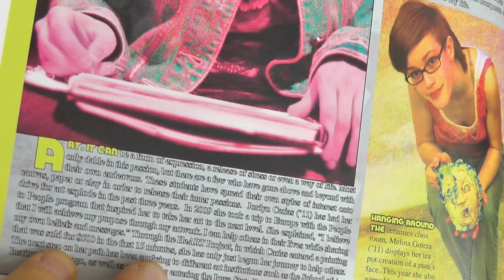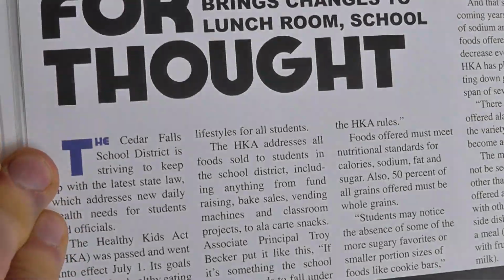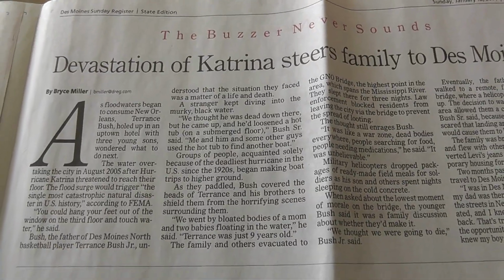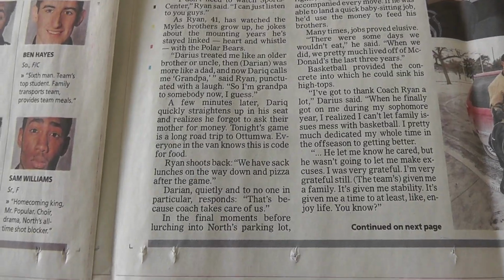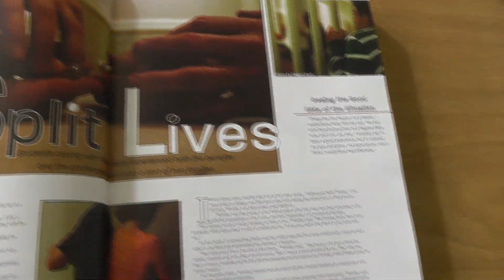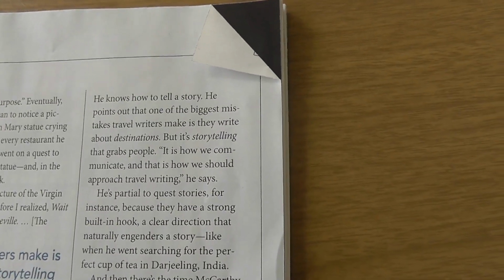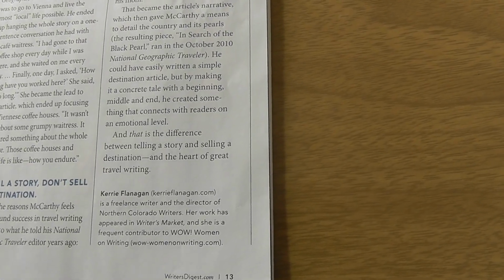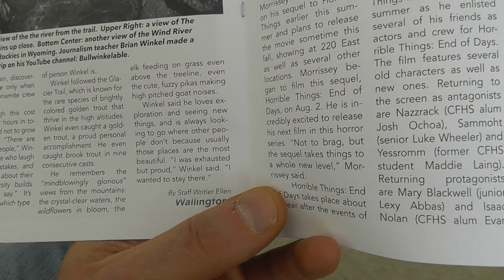Reporting Creatively: How to Bring the Heart to the Top of Your Storytelling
This lesson shows how to bring the heart of your story to the top in order to hook your audience with action instead of just the facts.